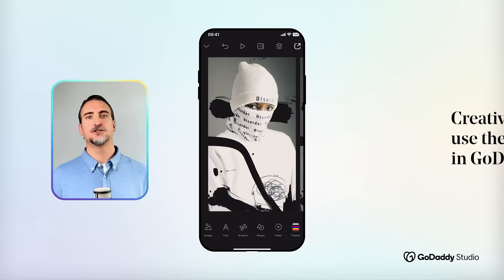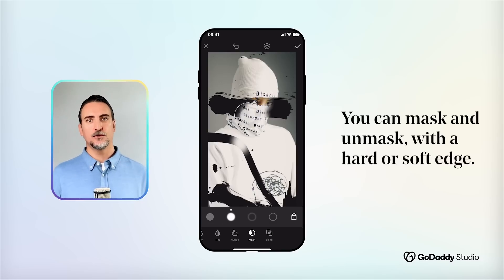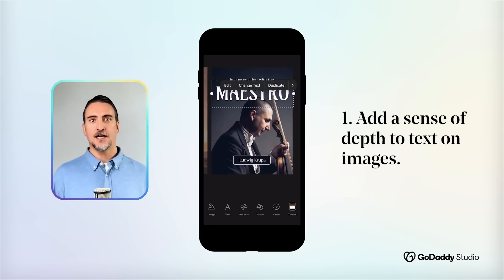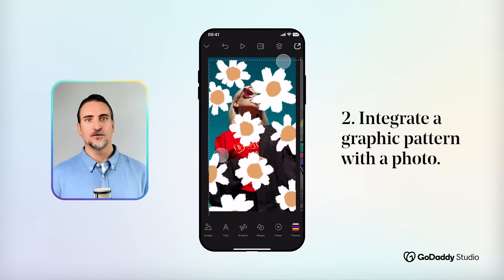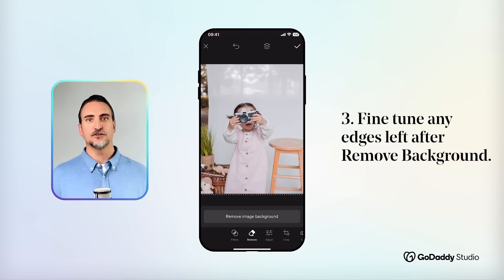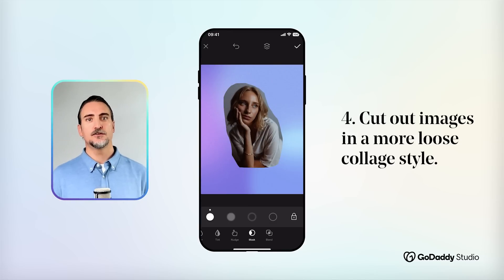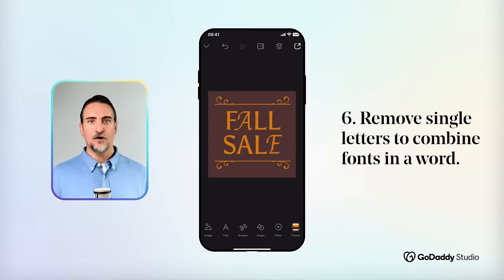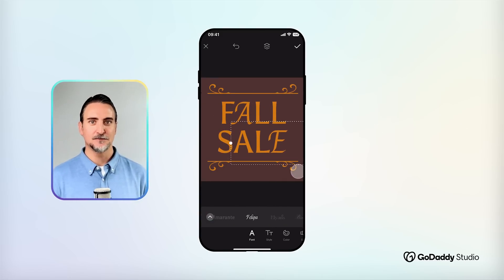Adding GRAPHICS to photos with the MASK tool | GoDaddy Studio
Today we're unlocking the secret weapon in GoDaddy Studio that can revolutionize your photo edits - the MASK TOOL This powerful tool enables you to add depth to your photos and designs, integrate captivating graphics, and even play with fonts in a whole new way. Ideal for small business owners and personal brands seeking innovative ways to create stand-out social content, our video offers quick, easy, and stunning techniques to level up your visuals.

We delve into SIX exciting ways you can create jaw-dropping, unique photo edits for your Instagram and other social media platforms. This video is perfect for small business owners and personal brands looking to stand out on social media with captivating imagery.

0:00 – SIX creative ways to use the Mask tool in GoDaddy Studio
0:16 – Where it is and how it works
0:45 – Add a sense of depth to text on images
1:13  – Integrate a graphic pattern with a photo
1:34 – Clean up any edges left after Remove Background
1:52 – Cut out images in a more loose collage style
2:08 – Integrate your logo or text into a graphic pattern
2:24 – Remove single letters to combine fonts in a word

The Mask tool in GoDaddy Studio is a unique feature that lets you hide or erase specific parts of an image, graphic, or text, offering a high level of customization. Discover the nuances of the Mask tool, including its four different modes for masking and unmasking with both hard and soft edges. Whether you're looking to understand 'how to mask images', or trying to learn how to combine graphics and photos, this tutorial is your step-by-step guide.

In our video, we cover SIX intriguing applications of the Mask tool. Learn how to add depth to text on photos by strategically placing text to overlap with an image and then masking out these overlapping sections. This simple but powerful trick can create the impression of depth and volume, making your designs more engaging.

For those wondering about adding graphics to photos, the video shows you how to intermingle graphics and photographs for a playful and fantasy-like effect. We also demonstrate how to tidy up the Remove Background feature using the Mask tool, making it invaluable for refining your photo edits.

Discover how to use the Mask tool for creating collage-style visuals with rough cuts. Modify patterns to accommodate text, logos, or reveal something behind the pattern, demonstrating how the mask tool can integrate diverse elements in your design.

Our video also explores the trendy typographic flair of combining different fonts in a single word or sentence. With the Mask tool, you can make space for a new font variation, making your headlines or logos visually compelling.

This tutorial is an excellent resource for those seeking to create graphics for YouTube channels or wanting to understand how to use mask in GoDaddy Studio. As a better alternative to many editing apps for Android, and iPhone, GoDaddy Studio brings the most innovative photo editing techniques to your fingertips.

Get ready to unlock the potential of your social media content. Watch our tutorial now and master the art of using the Mask tool in GoDaddy Studio. Revolutionize your photo editing process, create mesmerizing visuals, and take your brand to new heights with unique, standout content!

GoDaddy Studio offers all the options to make your social content look amazing. Start with one of our gorgeous templates, or edit your images using an array of photo editing tools and filters, including Instant Video, a one-tap Remove Background feature, and a Link in Bio maker. Need a logo? Instagram Stories? Video ad? Flyer? Website header? YouTube thumbnail? We cater to all the popular formats, with everything you need to keep your brand looking professional, and fresh.